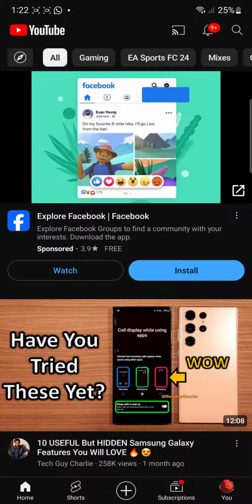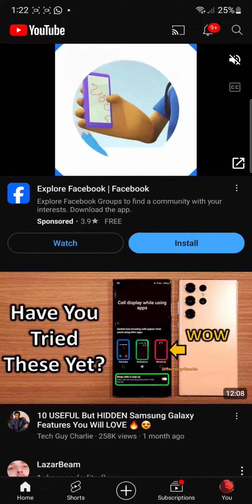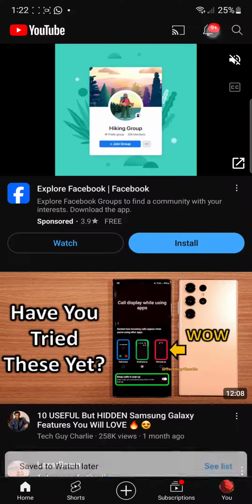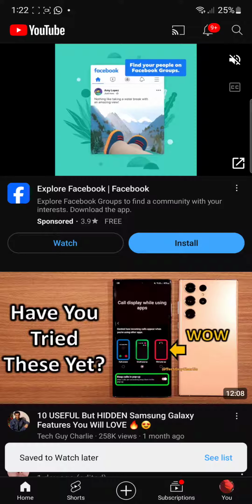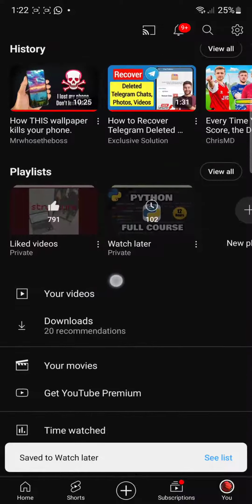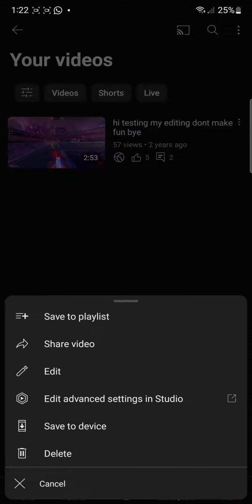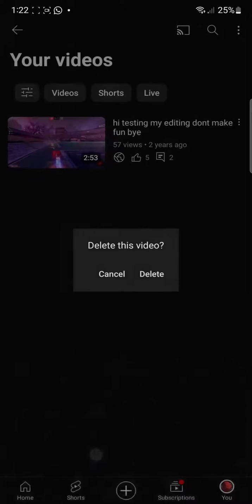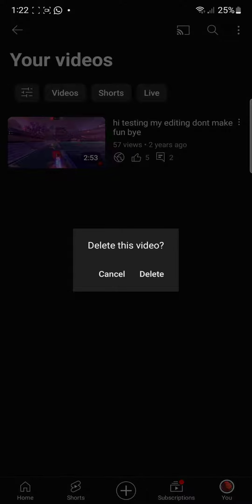How to delete YouTube videos (2023)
How to delete YouTube videos

In this video i´ll show you how to delete YouTube videos. The method is very simple and clearly described in the video. follow all the steps & delete YouTube videos